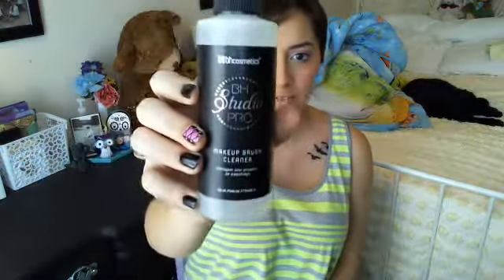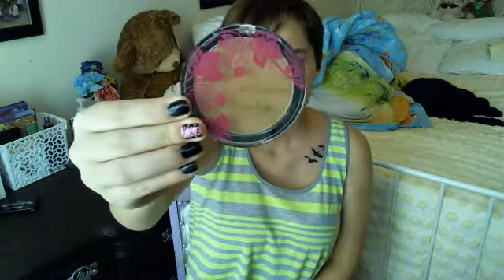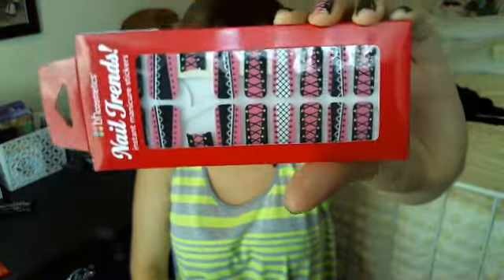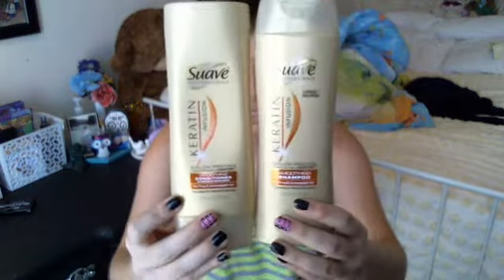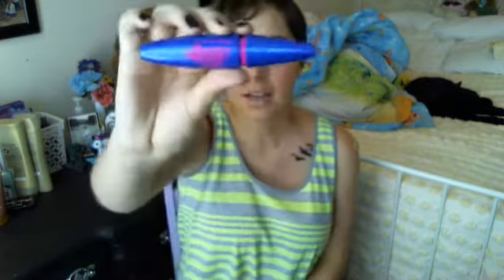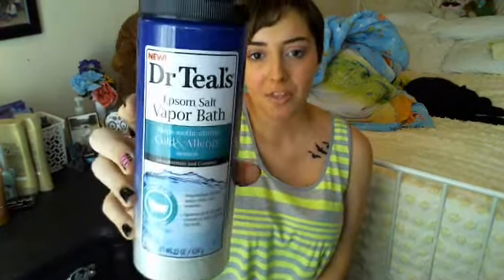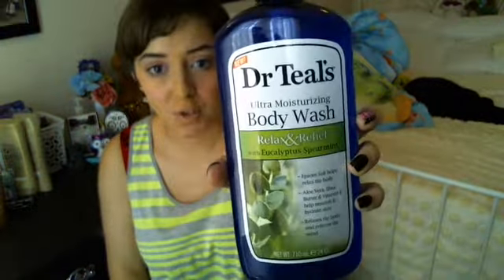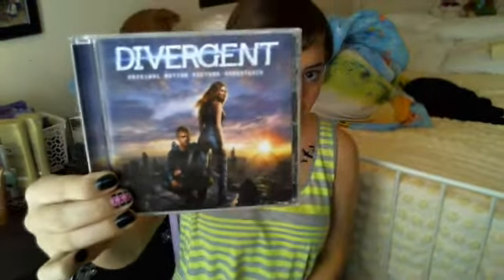BH Cosmetics Haul/ April Favorites!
Here all all of my favorites for the month and also a makeup haul from my favorite line, BH Cosmetics! Enjoy!